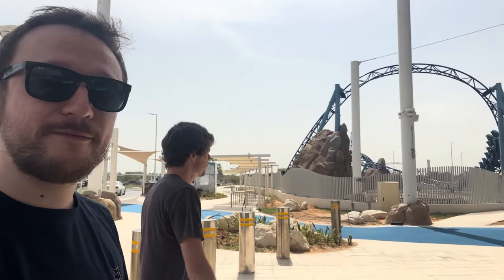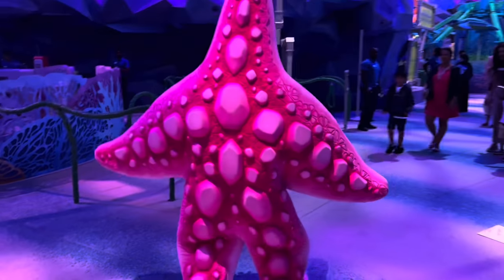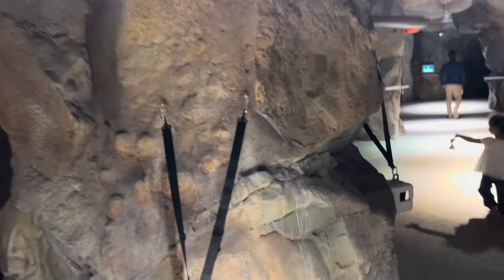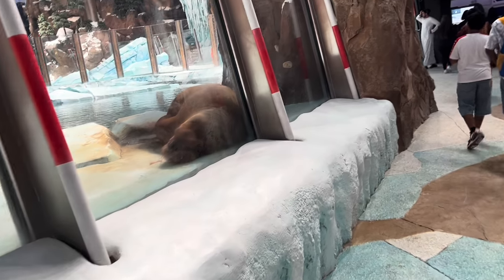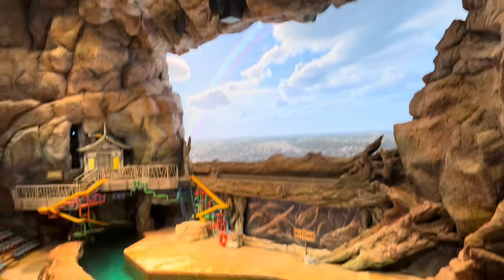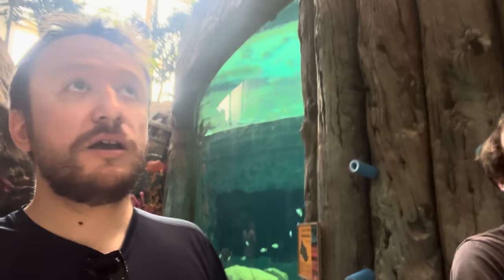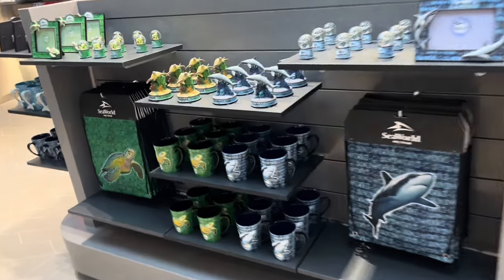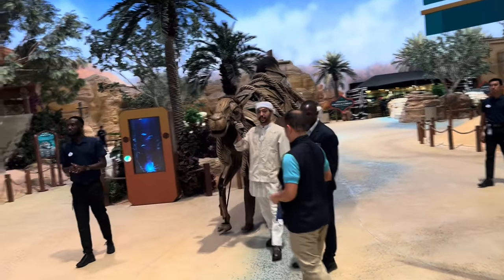Seaworld Abu Dhabi Opening Day VLOG - A Jaw-Dropping Marine Life Theme Park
Welcome to the SeaWorld Abu Dhabi marine life theme park on its official opening day. The attraction stands as the largest marine life aquarium in the world and is the first SeaWorld attraction outside of the US (not to be confused with Sea World in Australia which is a separate company entirely).

It opened its doors today full of animals, rides (including the brand new Intamin rollercoaster Manta) and attractions! There’s not many opportunities to record an entire theme park on its official opening day so I couldn’t pass up on this opportunity. Enjoy the VLOG as we show you around this wonderful indoor space for the first ever time. Come join me at the first ever Seaworld built outside of America and one of the best themed Seaworld parks (and aquariums for that matter) in the entire world

This video is much longer than our normal ones as all of what is shown in the video is being shown for the first ever time and we wanted to share as much of the experience with you as possible! Enjoy.

We’ve flown out especially for this grand opening and are honoured to be staying at the wonderful Warner Bros hotel as part of our trip. The only Warner Bros hotel in the world!

0:00 - Opening Day Seaworld Yas Island Introduction
0:42 - Main Entrance Walkthrough
1:44 - Abu Dhabi Ocean
3:44 - One Ocean
4:47 - MicroOcean
5:51 - Eel Racer Rollercoaster
7:25 - Exploring MicroOcean
8:22 - Endless Ocean
14:09 - Tropical Ocean
15:58 - Seaworld Abu Dhabi Dolphin Show
18:27 - Polar Ocean
23:11 - Rocky Point
26:07 - Manta Seaworld Abu Dhabi Rollercoaster
29:42 -  Seaworld Yas Island Food
30:59 - One Ocean Screen and Drone Show
37:15 - Seaworld Abu Dhabi Merchandise
38:23 - Scuba Divers
39:15 - Seaworld Animal Care Center
40:14 - Walrus Feeding and Seaworld Abu Dhabi Review

Links

For more information on UK theme parks and attractions, check out our

Gear

iPhone 13 Pro
Macbook M1
Go Pro Hero 7 (POV's)
Go Pro Hero 9 (POV's)
Chest Mount
Mini Tripod
External Mic
Mini RingLight